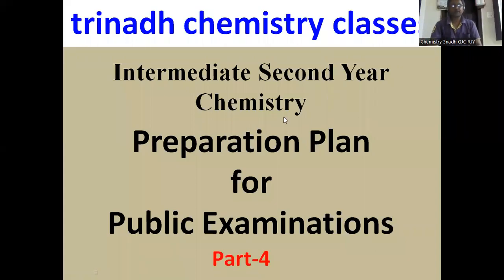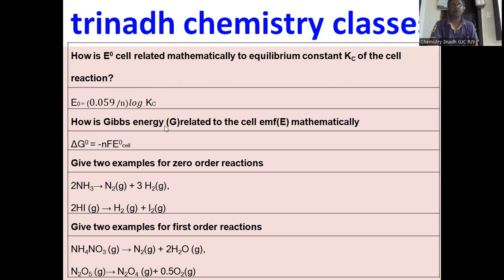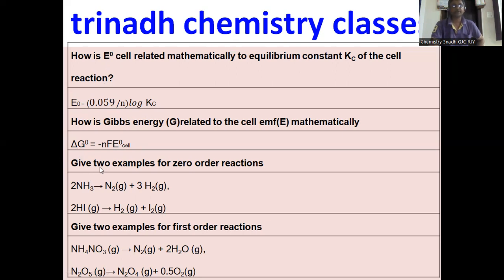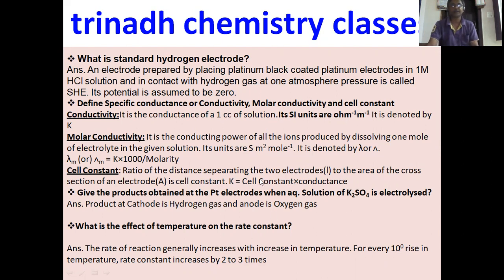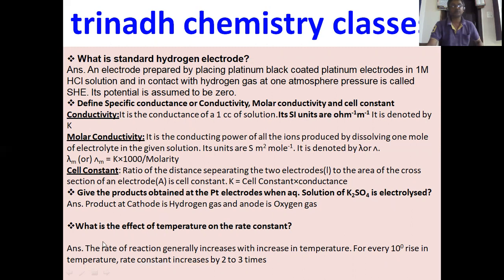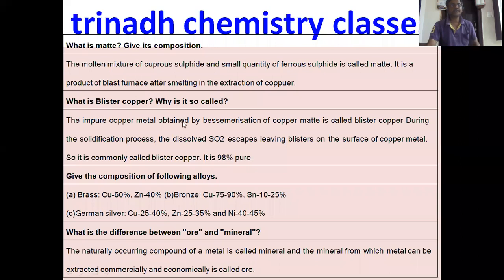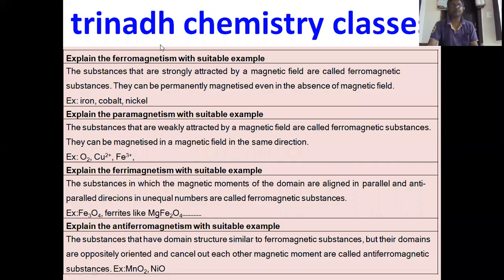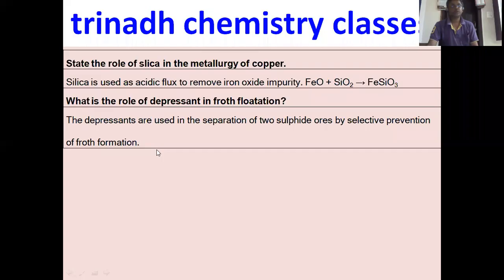Intermediate Second Year ChemistryPreparation Plan for Public ExaminationsPart-4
Intermediate Second Year Chemistry
Preparation Plan
for
Public Examinations
Part-5